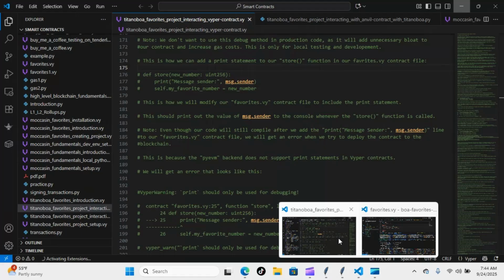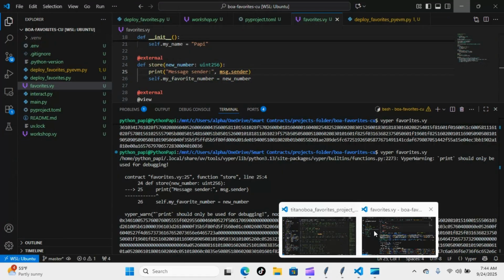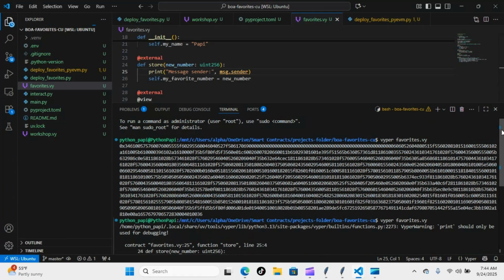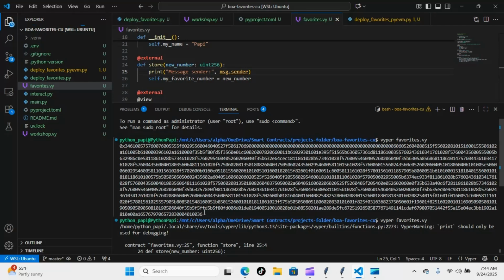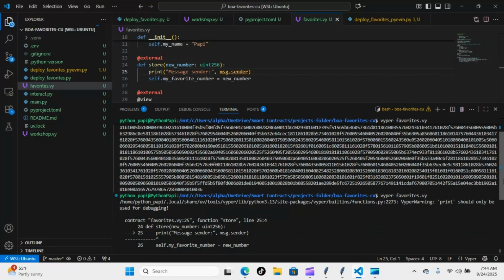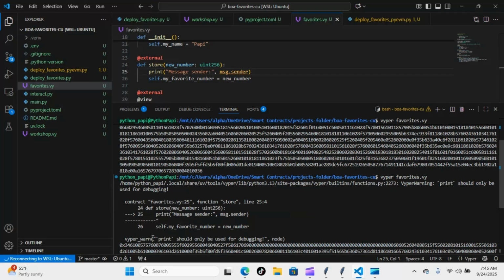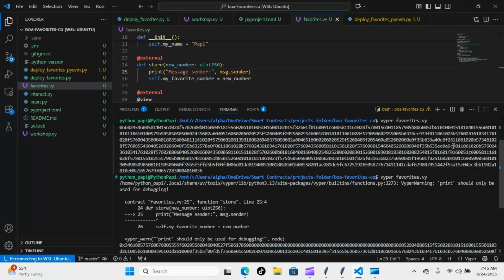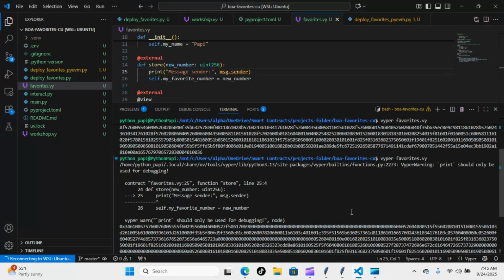Python Papi / Smart Contracts - Titanoboa Favorites - Day 23